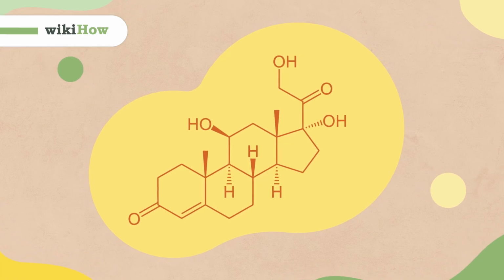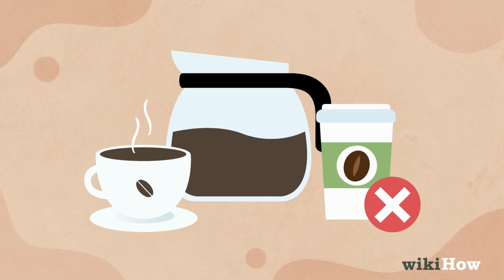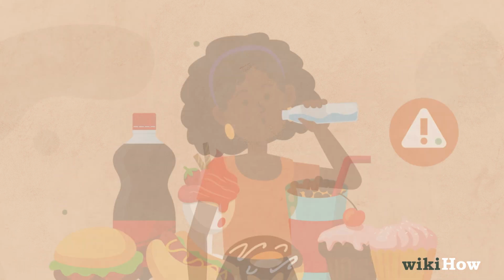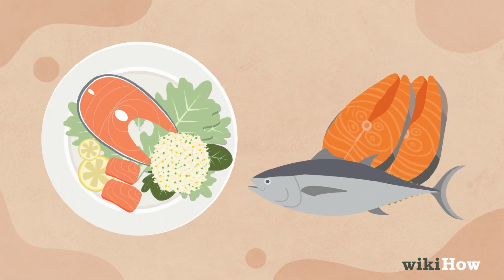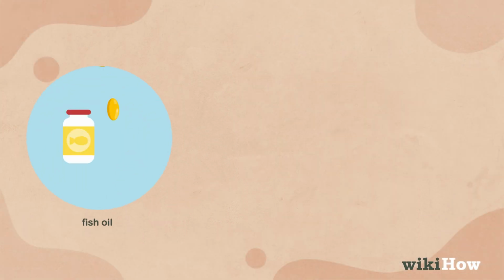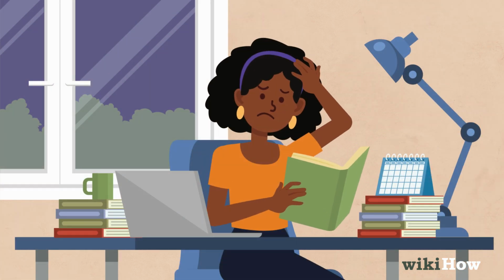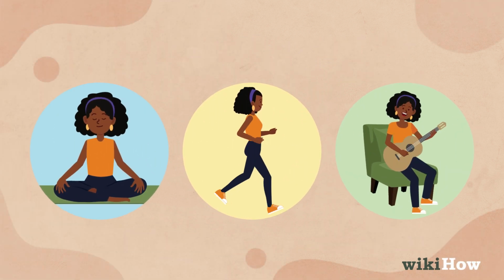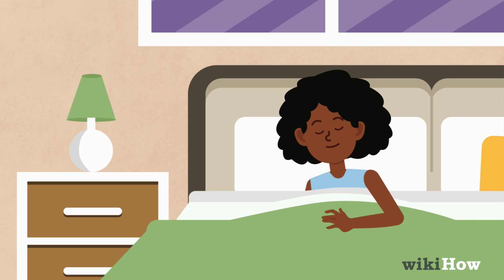How to Reduce Cortisol